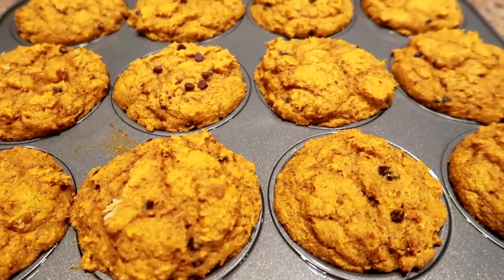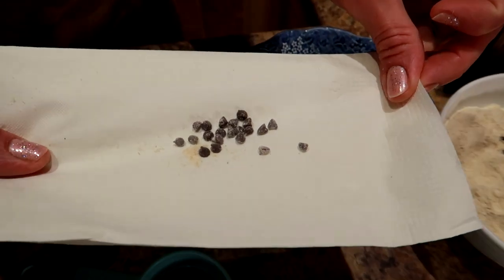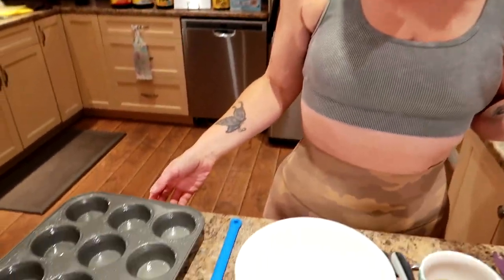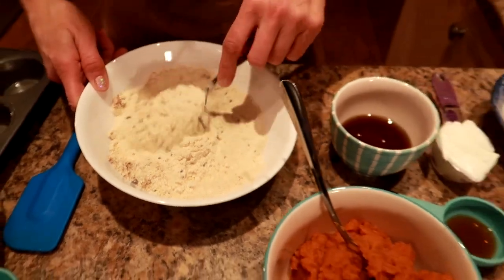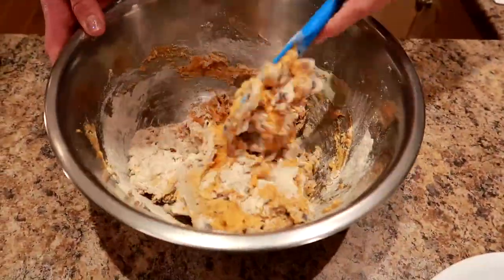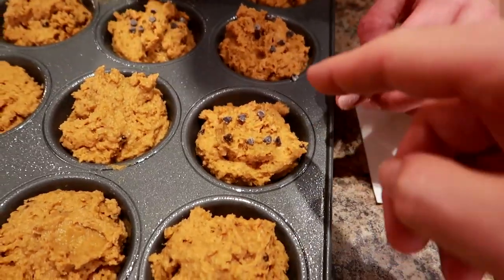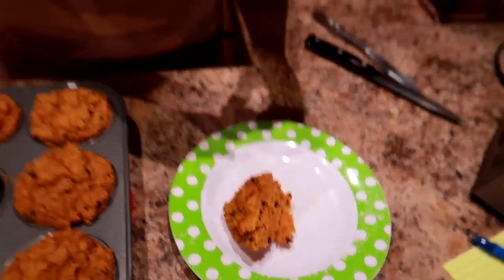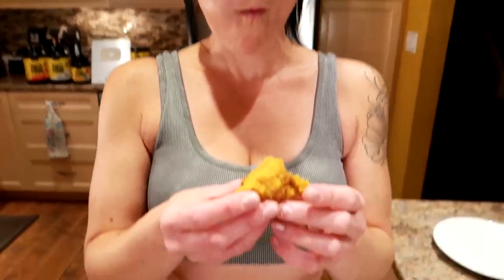These Protein Muffins Taste Like Dessert (but they're actually HEALTHY)